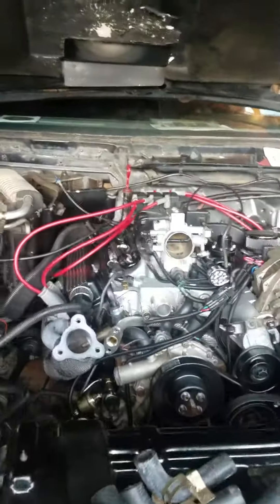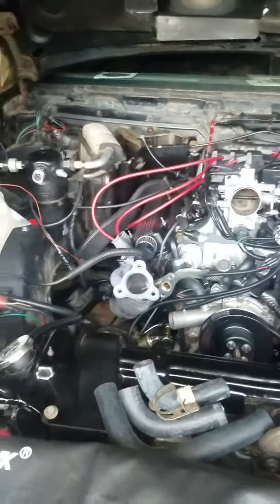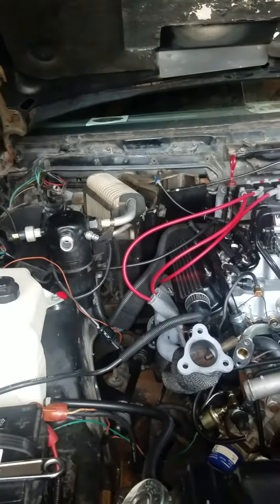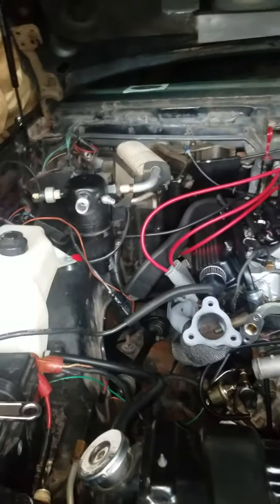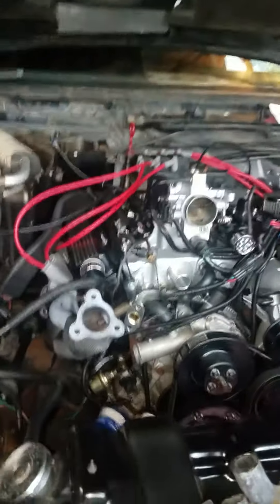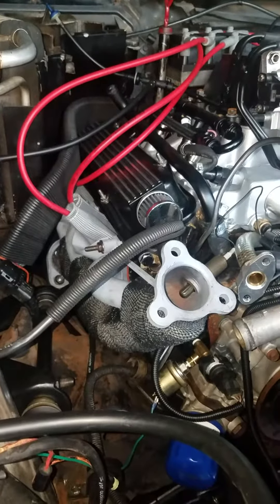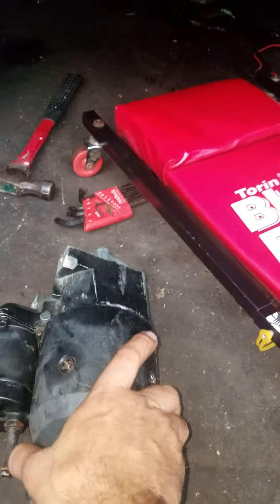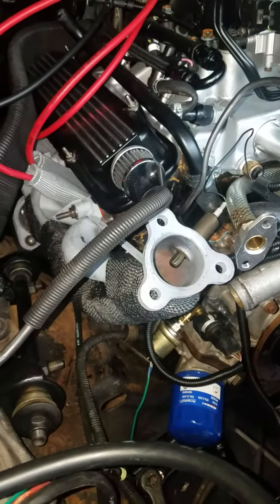Wiring fail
Grand National turbo 6